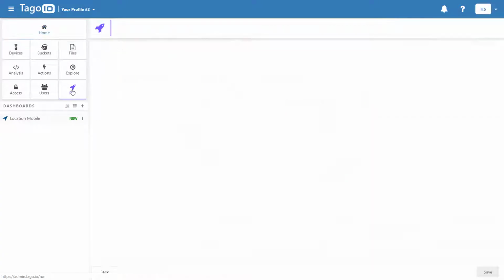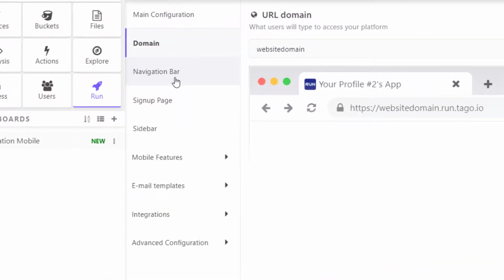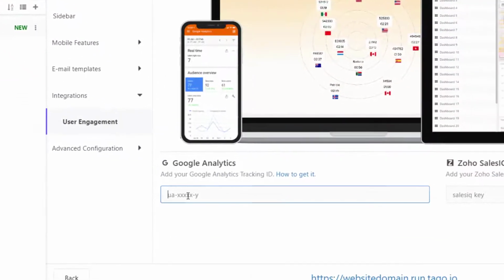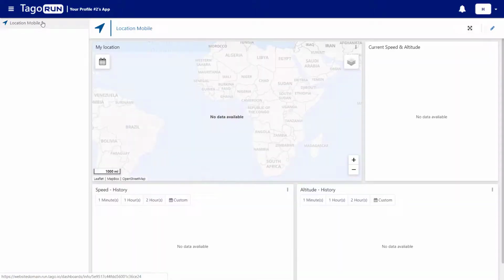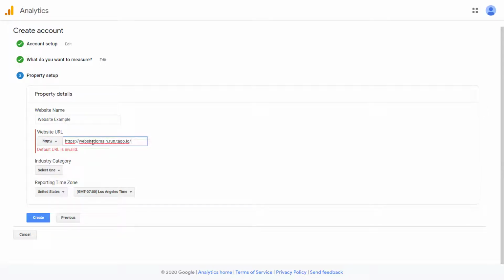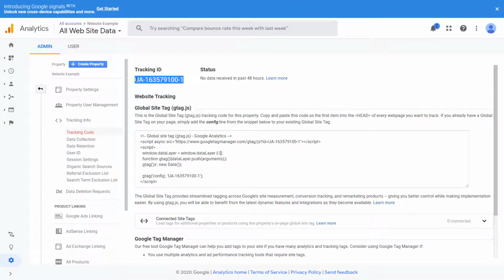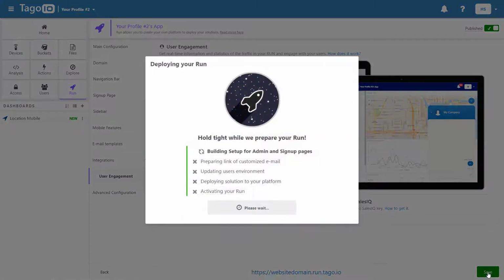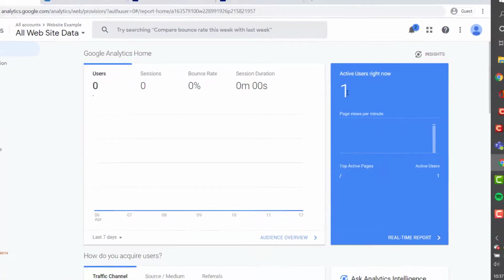How to Use Google Analytics and TagoIO in Your IoT Solution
Learn how to easily integrate Google Analytics with your TagoRUN application to track users and gauge performance